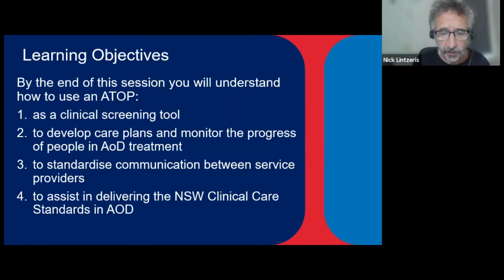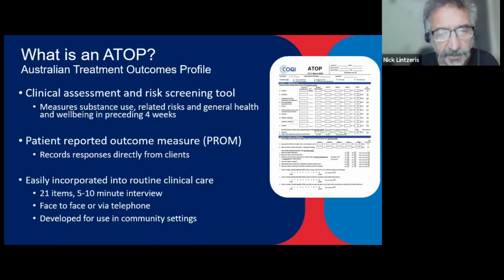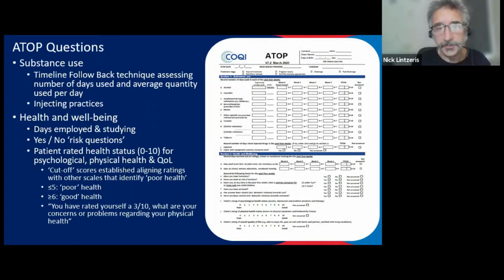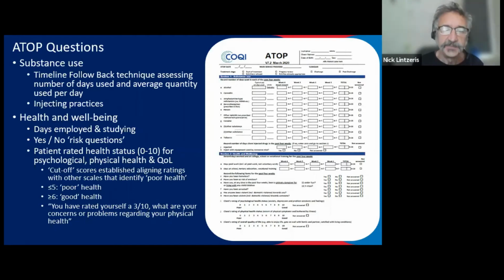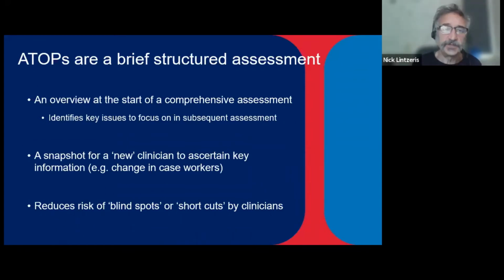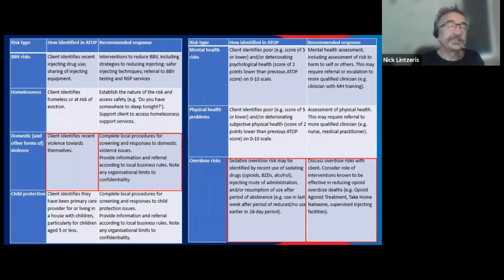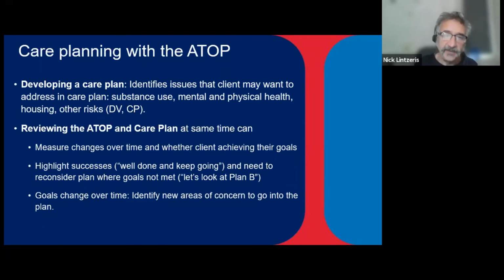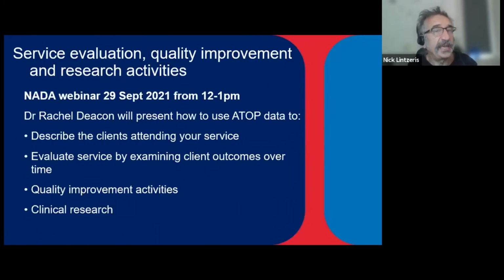How to use ATOP in your clinical practice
NADA is pleased to present this webinar on How to use the ATOP in your Clinical Practice, with Professor Nick Lintzeris. Nick will describe the multiple uses and benefits of using ATOPs as a clinical screening tool, to monitor a person's progress throughout treatment and to help standardise treatment and communication between service providers.

Presenter: Nicholas Lintzeris, BMedSci, MBBS, PhD, FAChAM

Presenter biography: Professor Lintzeris is the Clinical Lead and Chief Investigator of the COQI project. He is a practicing clinician (addiction medicine specialist), Director of Drug and Alcohol Services , South East Sydney Local Health District and Conjoint Professor in the Specialty of Addiction Medicine, Faculty of Medicine and Health, University of Sydney. He is the current President of the Chapter of Addiction Medicine, Royal Australasian College of Physicians, past Chief Addiction Medicine Specialist for NSW Health, and Foundation Chair of the NSW Drug and Alcohol Clinical Research and Improvement Network (DACRIN).

Professor Lintzeris has a keen interest in clinical and translational research in the drug and alcohol field, with 200 peer review journal publications. A key is the development of outcome frameworks in our sector, particularly the use of clinical information routinely collected in electronic record systems - enabling innovative and responsive approaches to research and evaluation, and the basis for better value health care for person with substance use disorders.